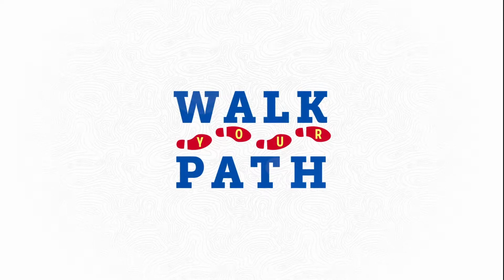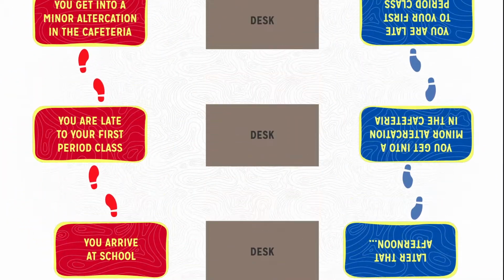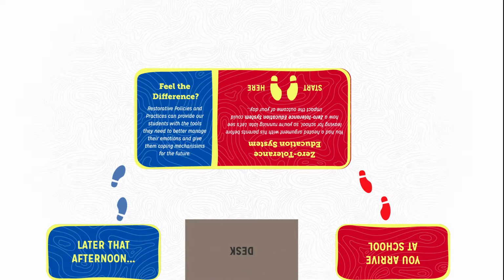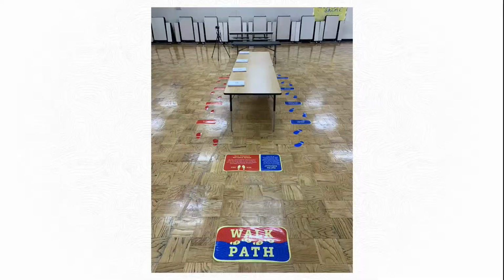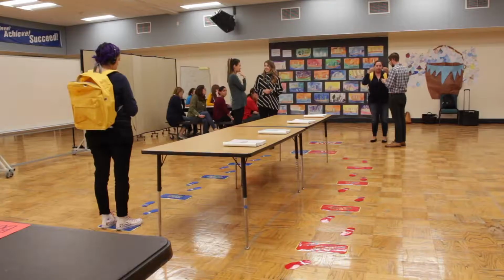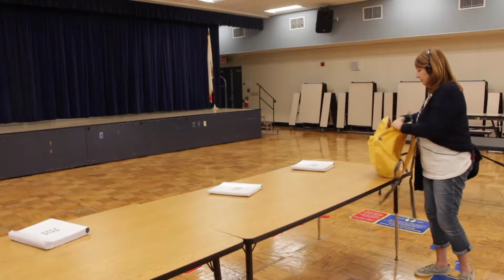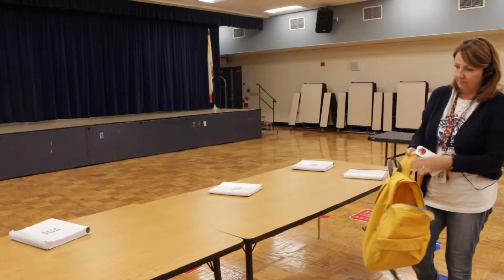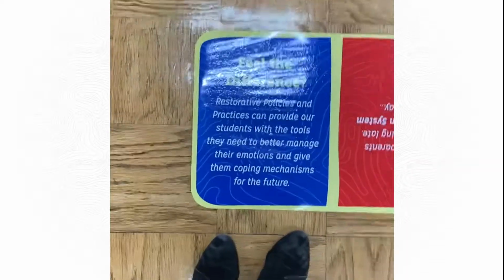Walk Your Path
A multi-sensory experience that takes you through a student's day twice. One through the lens of Zero-Tolerance Policies and the other through  Restorative Practices and Policies.